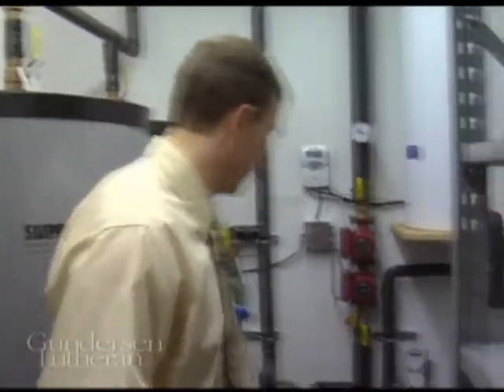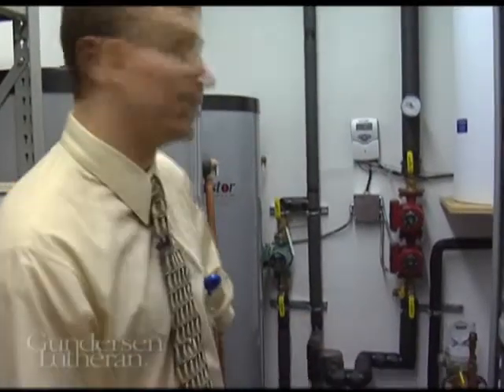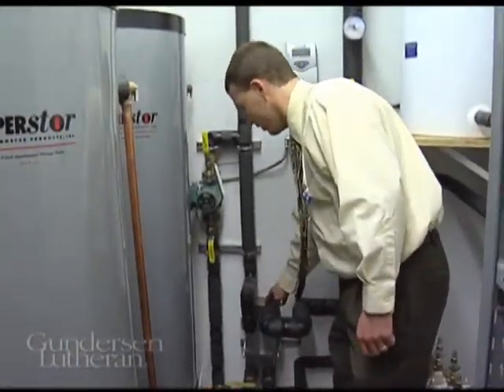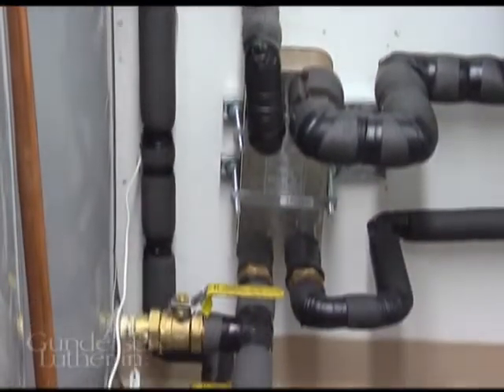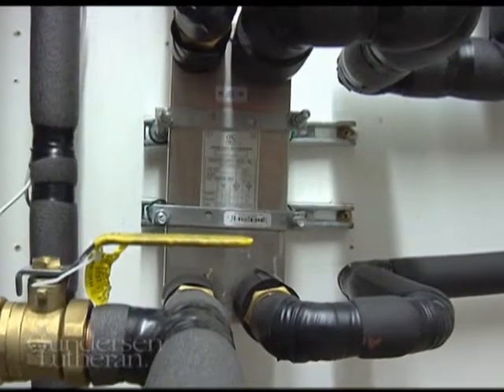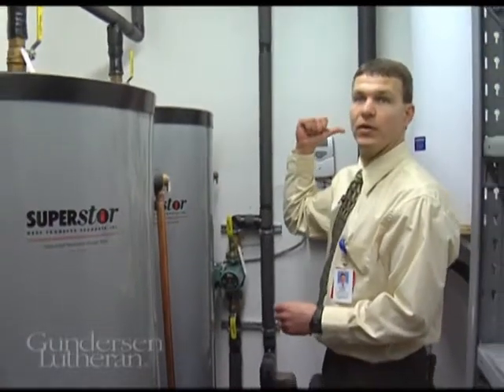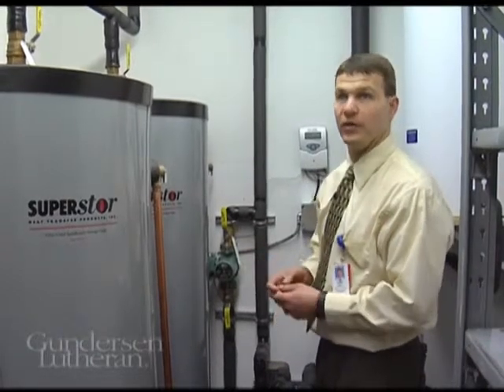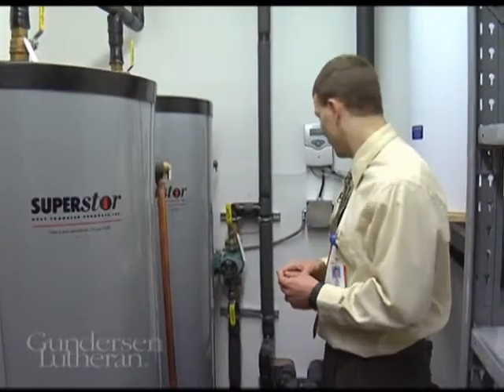Solar Hot Water Heater Explanation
Rather than relying solely on a traditional hot water heater to heat water, the Child Care Center at Gundersen Lutheran is relying on the sun with a solar hot water heater. Corey Zarecki, efficiency improvement leader, Gundersen Lutheran explains how the solar hot water heater works.